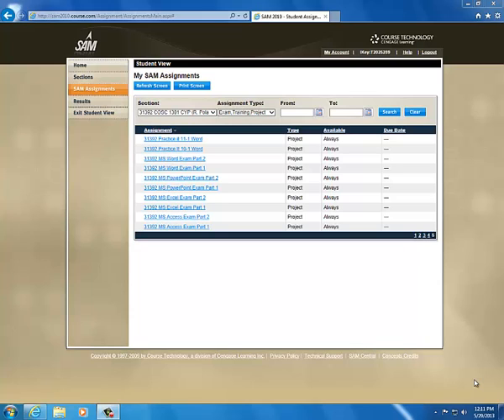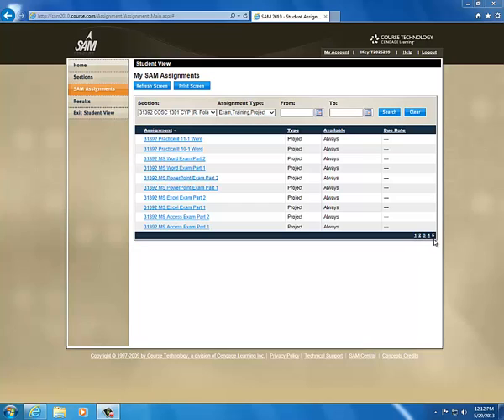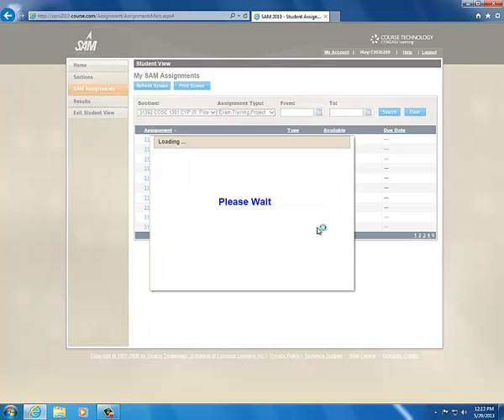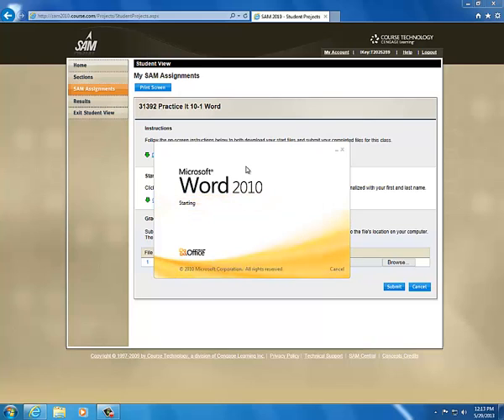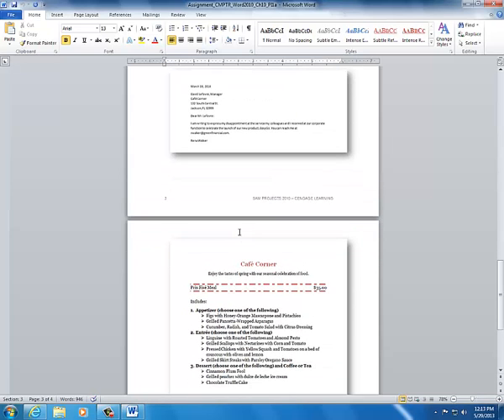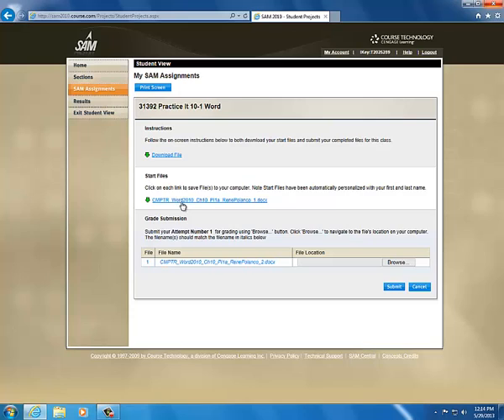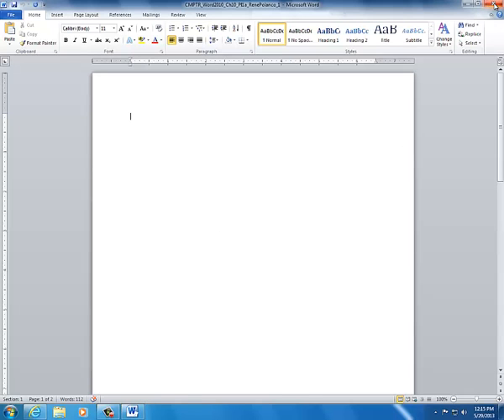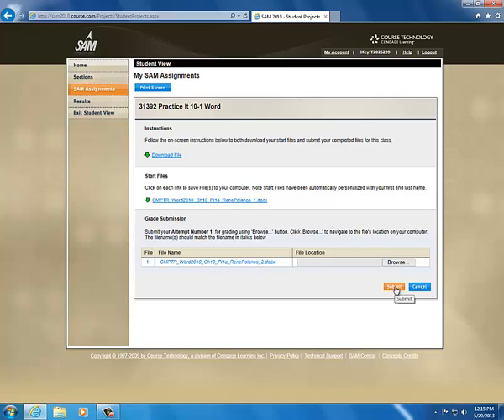Completing the Project